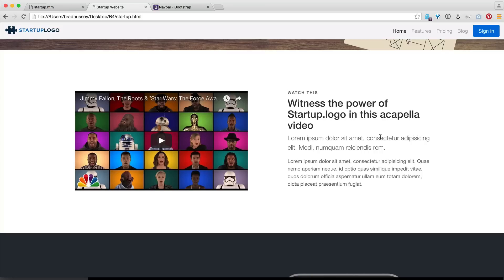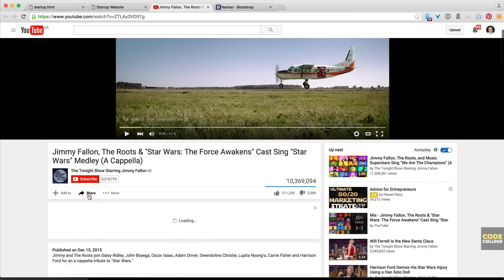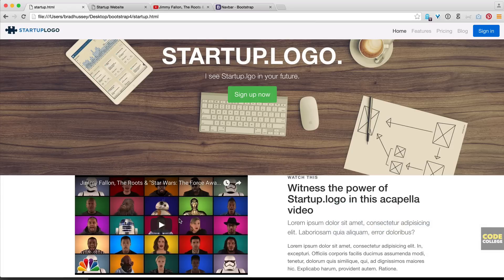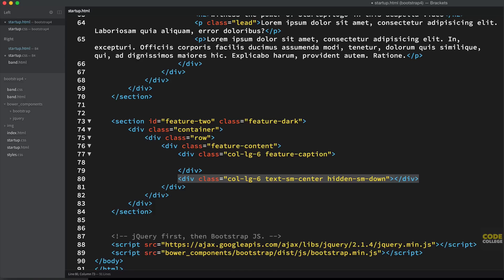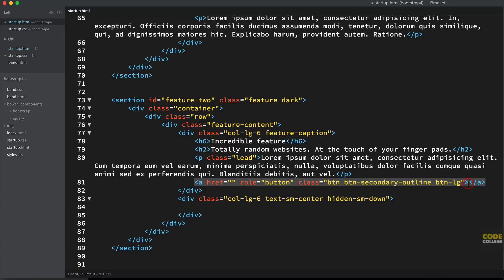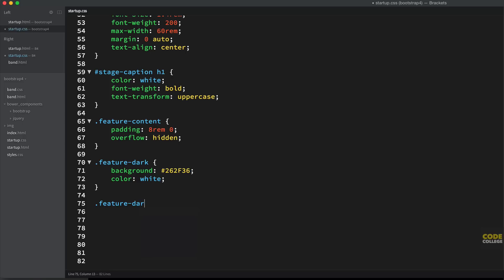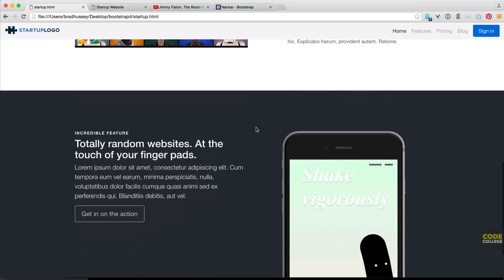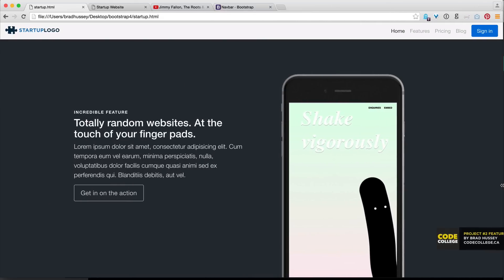Bootstrap 4 Tutorial [#9] Code a Startup Website (Part 2)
In this free tutorial video, we will continue coding a modern landing page for a startup.

Share the love, spread the word:

2) Share on Facebook & Twitter
3) Send this free course to a friend